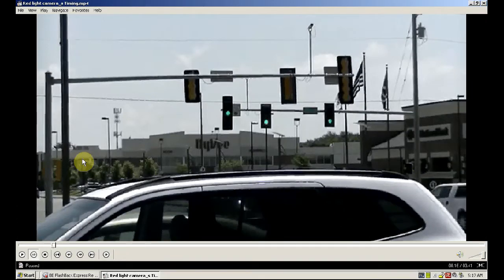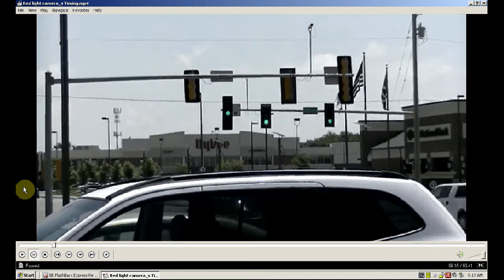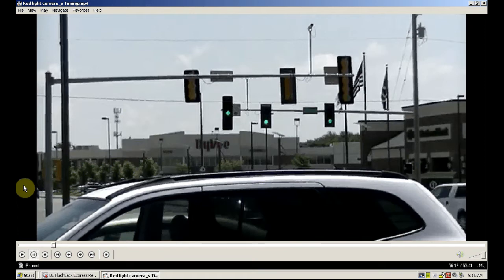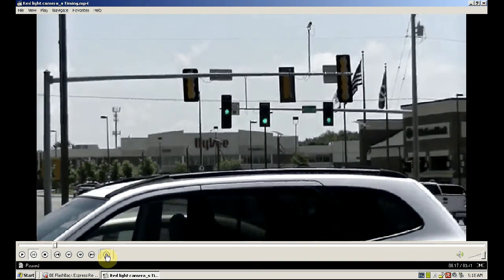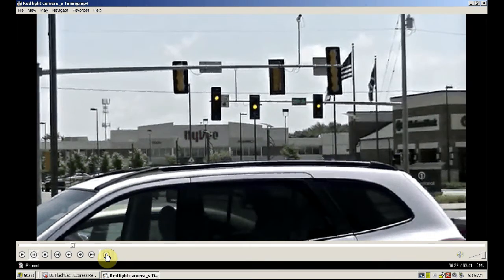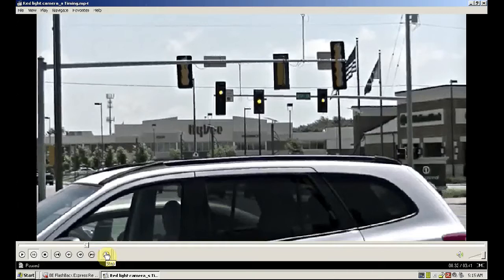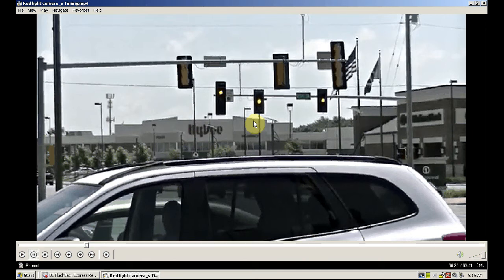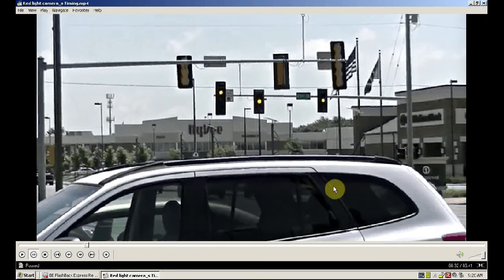Timing a Yellow Light With Your Camera (by counting the frames)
I said 3 1/3 seconds it was more like 3 2/3 seconds.
Media Player Classic has a a step frame button so it is very easy to use.